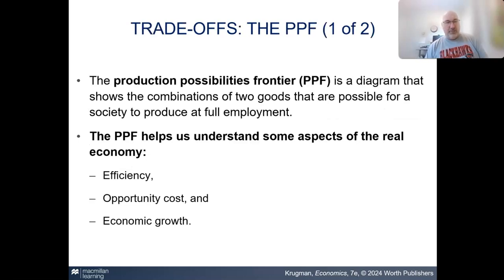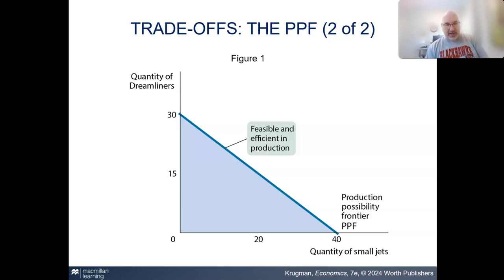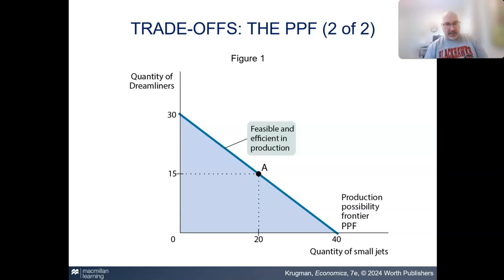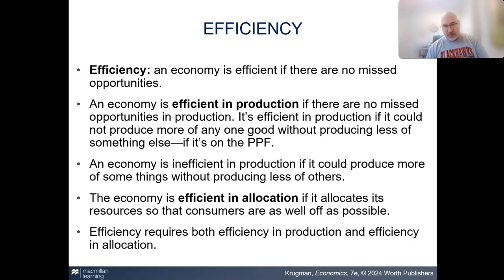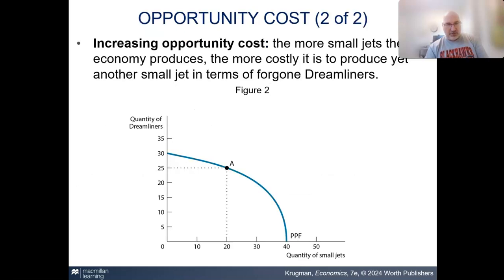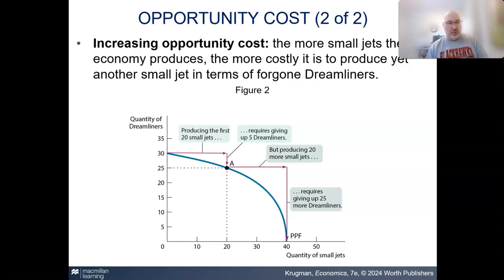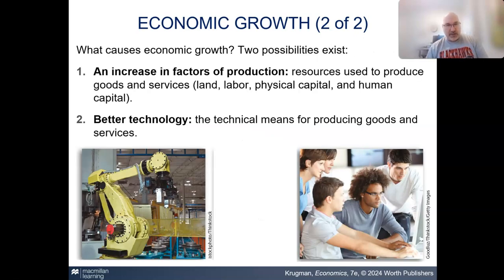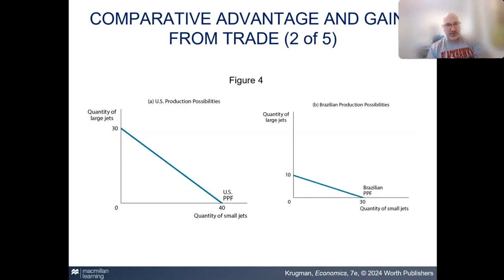SCC Econ Economic Models #1